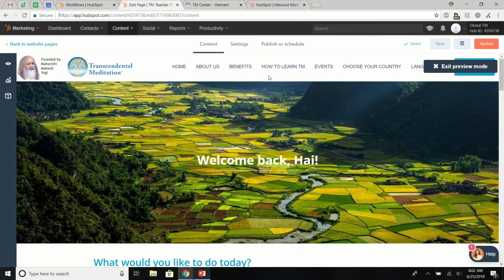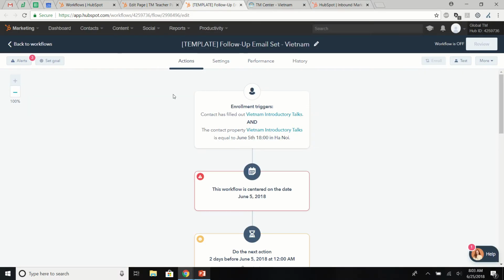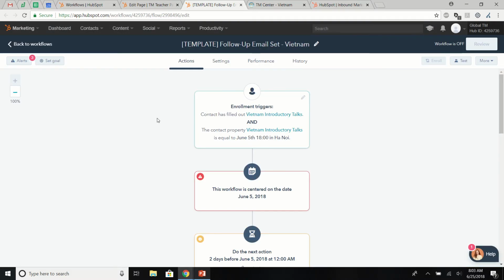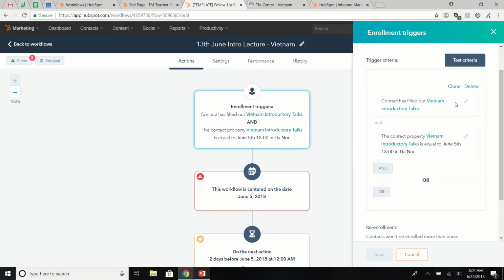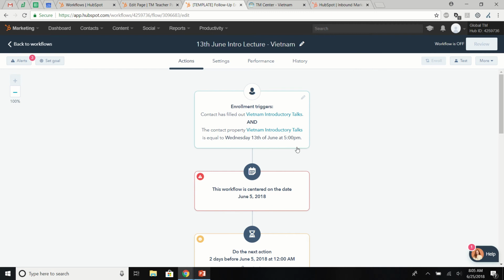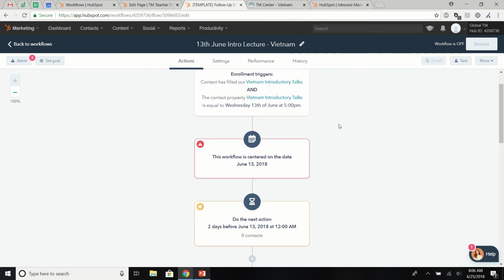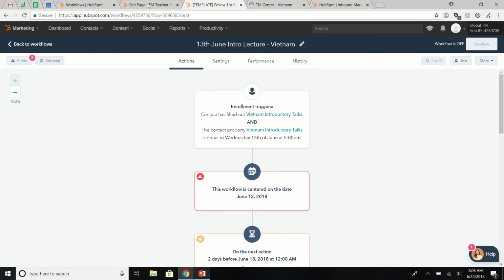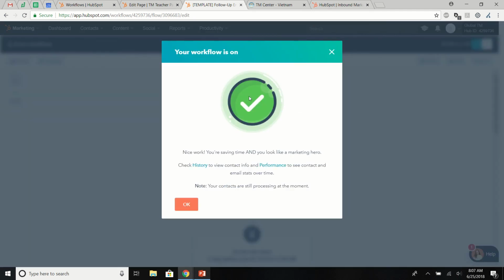Adding Follow Up Emails v2